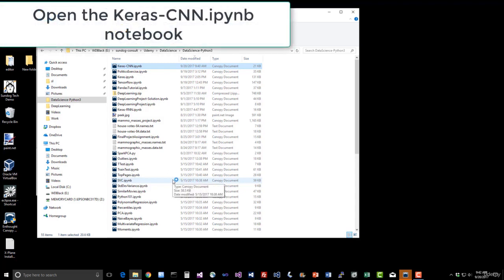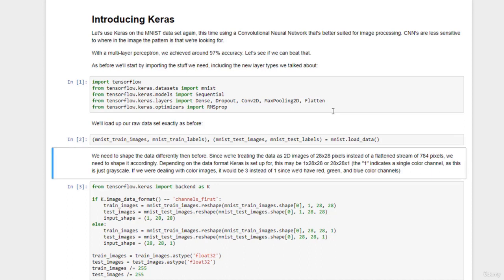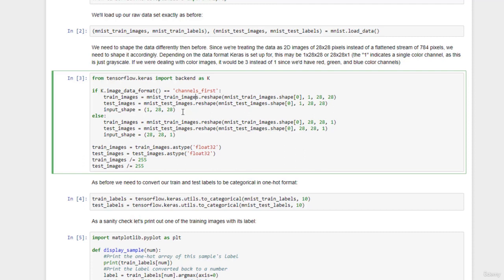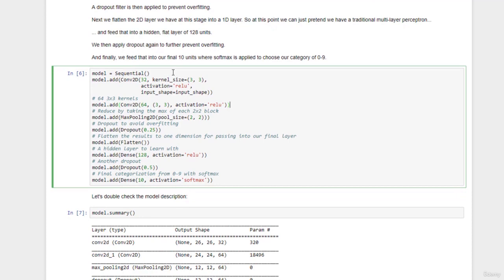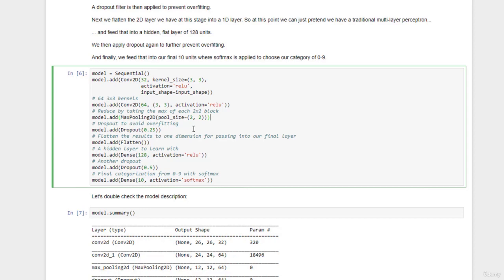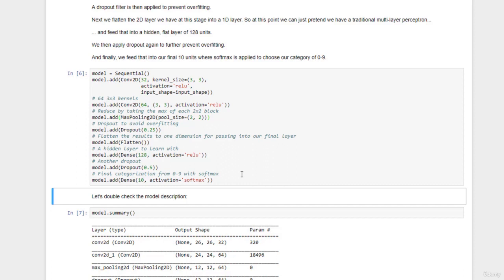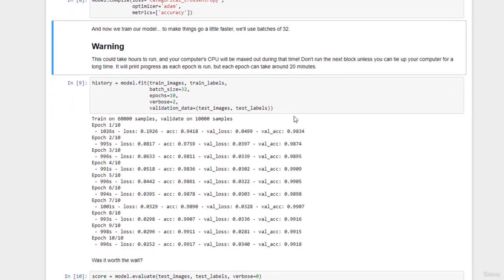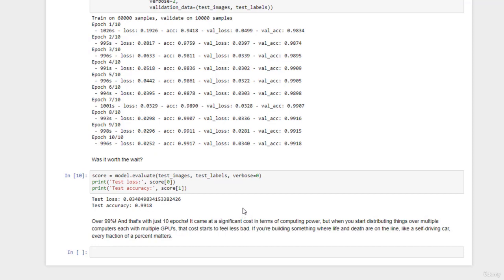94. Using CNN's for handwriting recognition